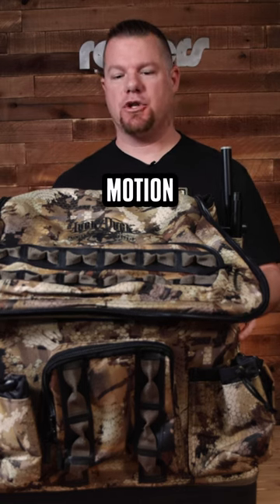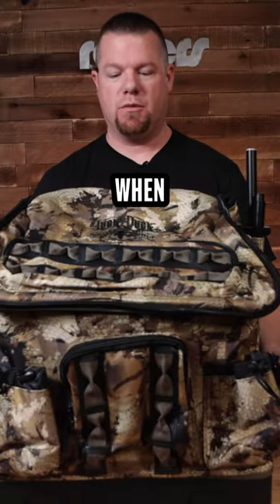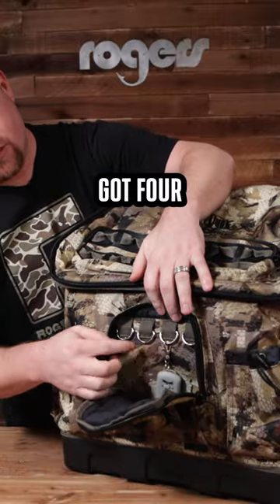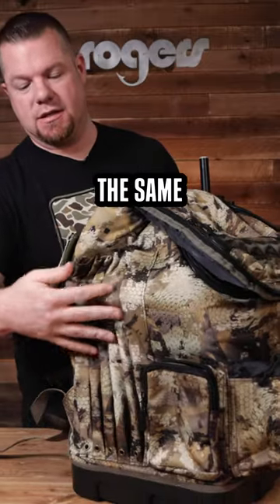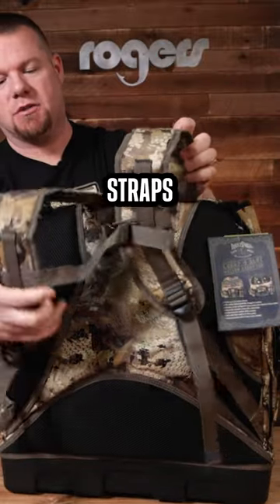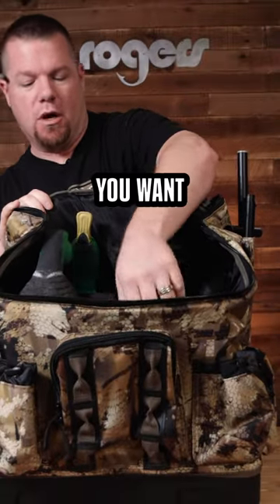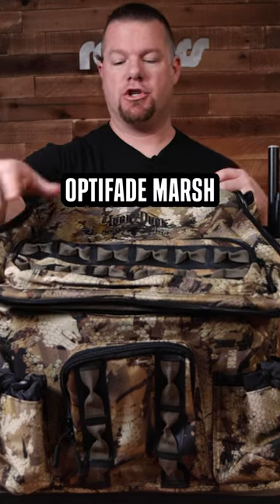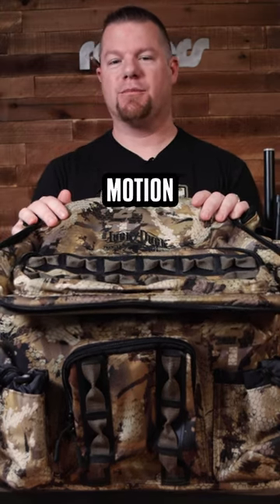Your Motion Decoys NEED this Backpack!